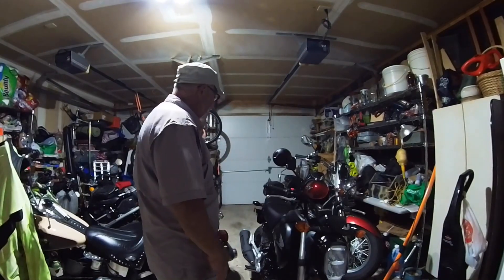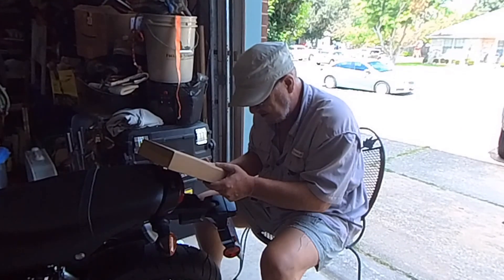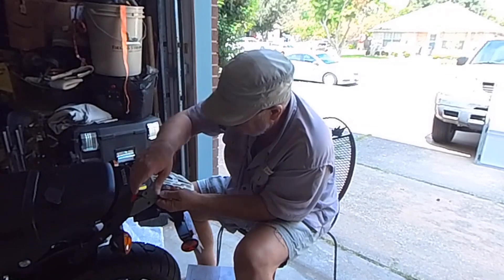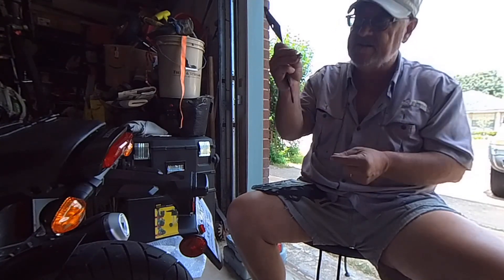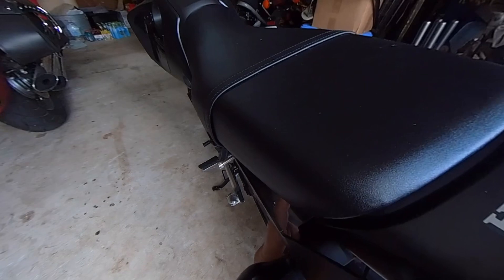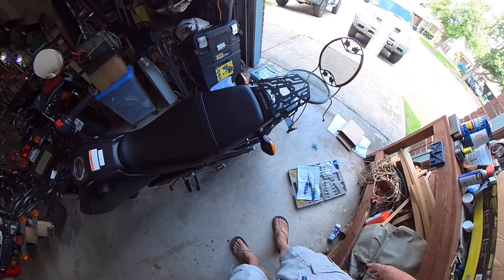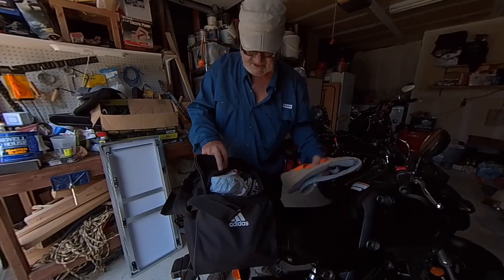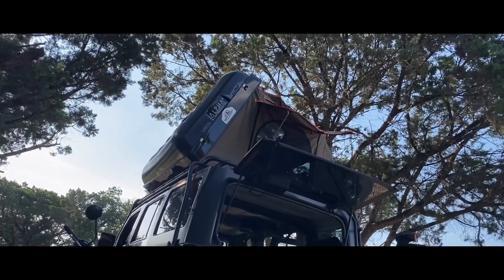2023 Honda Grom KEMIMOTO Luggage Rack Install and Use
I install a luggage rack from KEMIMOTO on my 2023 Honda Grom and use it on an overnight camping trip.